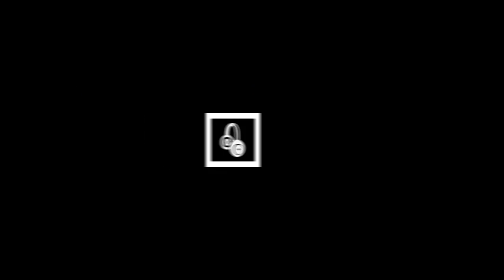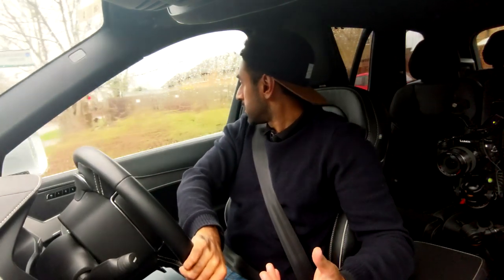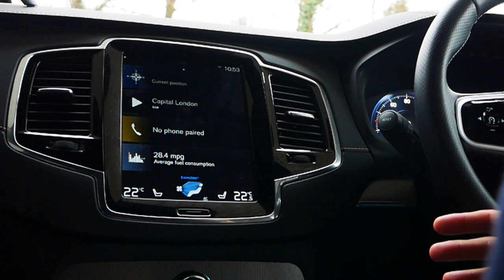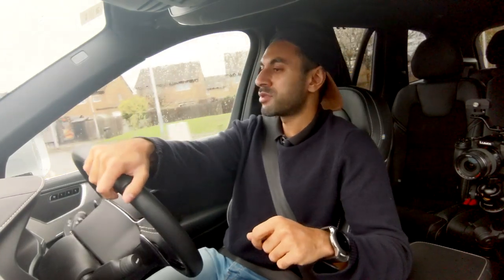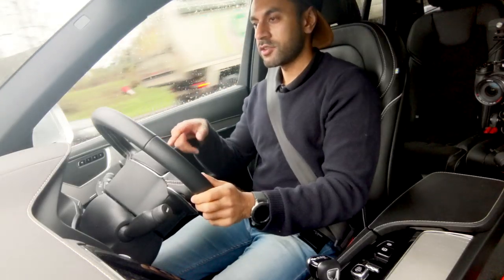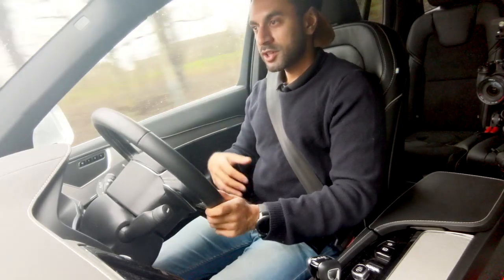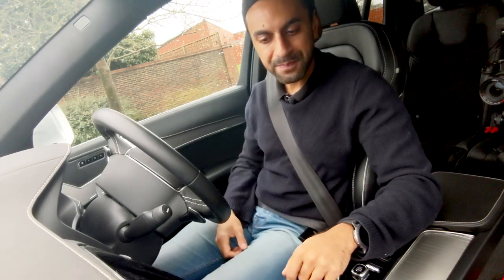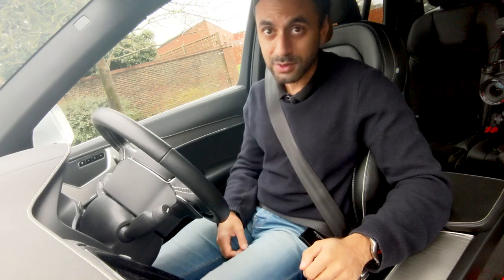2019 Volvo XC90 Driving & Performance Review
I give you a full review of the driving experience and performance of the Volvo XC90 R-Design D5, 2019 Edition.